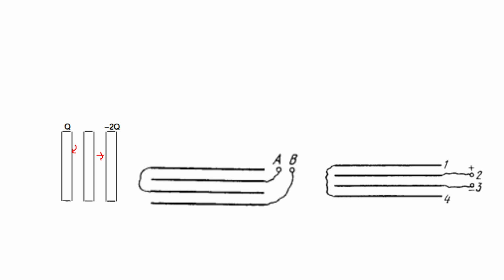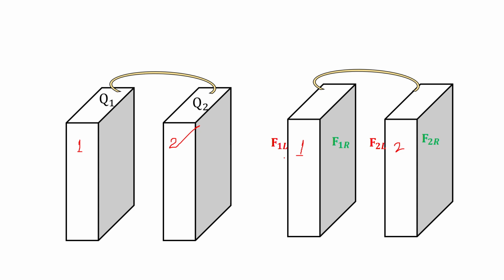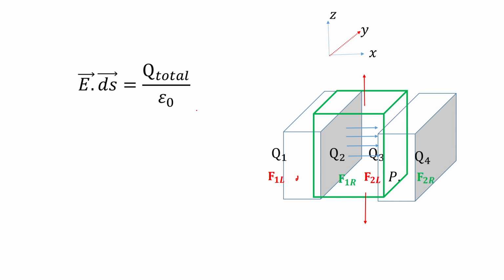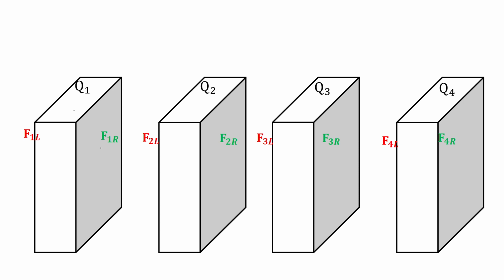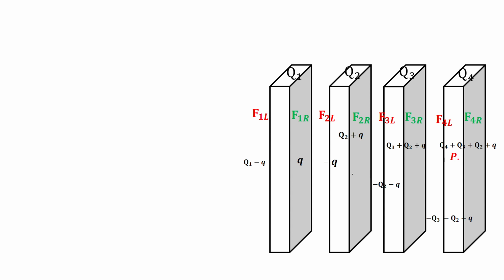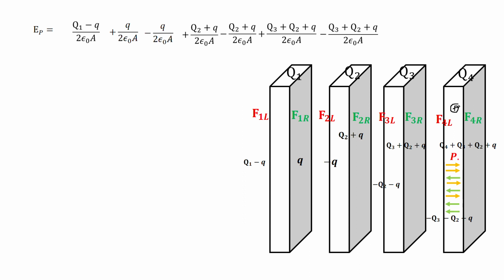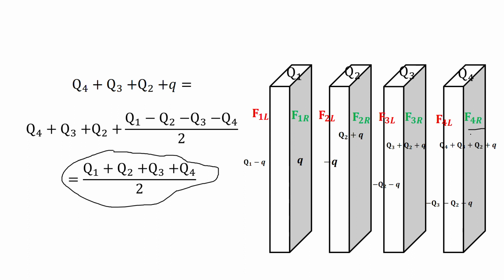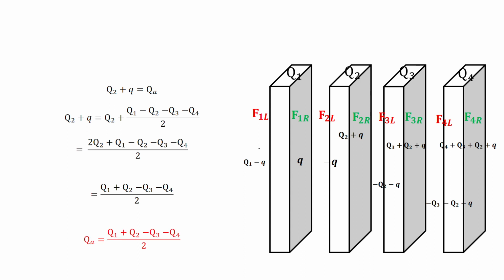parallel plate capacitor -1 (Theory -1)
In this video, we'll explore the principles governing charge distribution on the surfaces of conductors, utilizing a four-plate setup with initial charges Q1, Q2, Q3, and Q4.

🧠 Theoretical Framework for IIT JEE:

    Conservation of Charges: Begin your journey with the cornerstone principle of conservation of charges. Learn how this principle guides the dynamic interplay of charges on our parallel plates and sets the stage for in-depth analysis.

    Gauss's Law: Delve into the application of Gauss's Law, a crucial tool in understanding the electric flux through our conductors. Witness how this law provides essential insights into the redistribution of charges, a key concept for mastering electrostatics.

    Zero Electric Field Inside the Conductor: Uncover the significance of the zero electric field inside the conductor. Explore its implications for charge distribution and equilibrium within the system, crucial knowledge for excelling in your IIT JEE exams.

📖 Exam-Targeted Insights:

    Problem-solving Strategies: Gain valuable problem-solving strategies specifically tailored for IIT JEE questions related to parallel plate capacitors.

    Conceptual Clarity: Strengthen your conceptual understanding of capacitors, laying a solid foundation for tackling complex problems in your exams.

🔍 Topic Breakdown:

    Charge Redistribution: Follow the logical progression of charge redistribution among the four parallel plate conductors, emphasizing how theoretical principles translate into practical problem-solving skills.

    Application of Laws: Understand how to apply conservation of charges, Gauss's Law, and the zero electric field concept to various problem scenarios typically encountered in IIT JEE exams.

📈 Strive for Success:

Equip yourself with the knowledge and skills necessary to excel in the IIT JEE exams. Make sure to take notes, ask questions, and reinforce your understanding through practice problems.